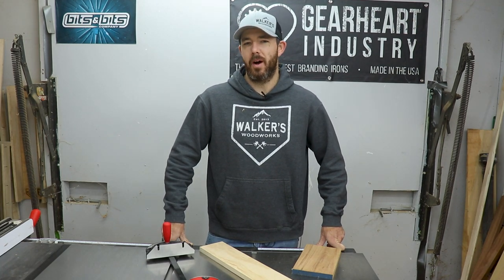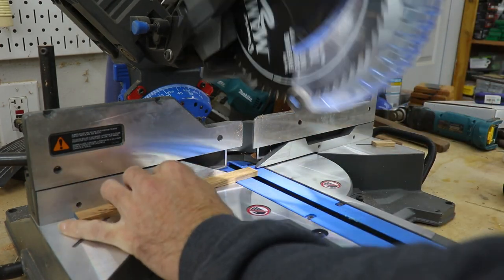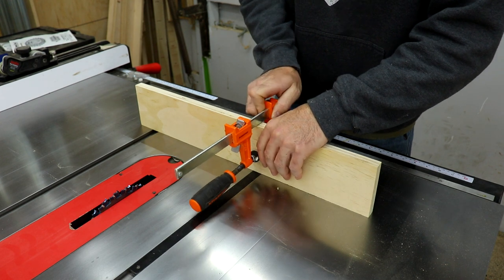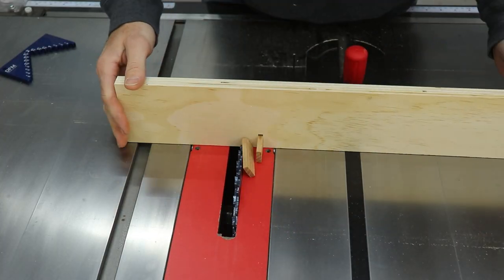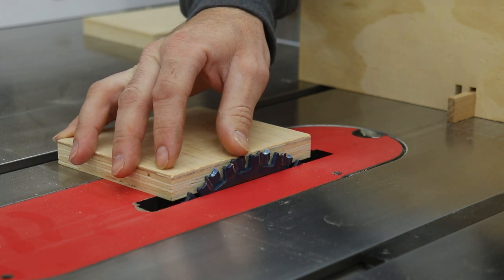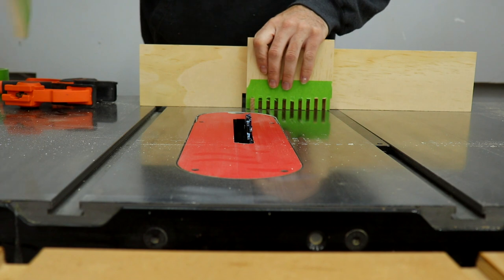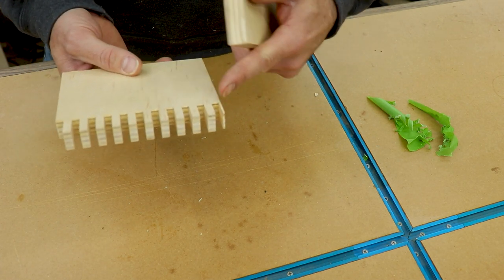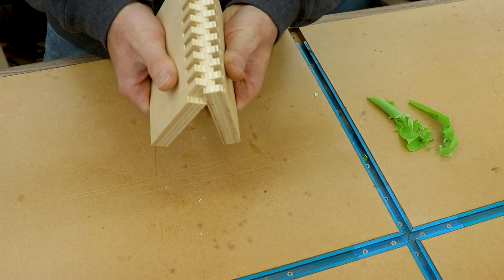DIY Box Joint Jig / Make Your Own Finger Joint Jig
Figured it was time to share the way I make box joint jigs with you guys!  Let me know if it helps!

Delta 10" Sliding Miter saw

Sawstop Table saw

Amana Tool Dado Set

Amana Tool Combination Ripping & Crosscut 10"

Other tools I use in the shop.